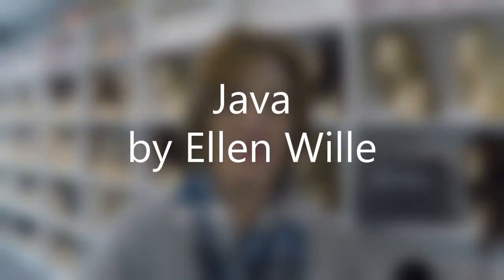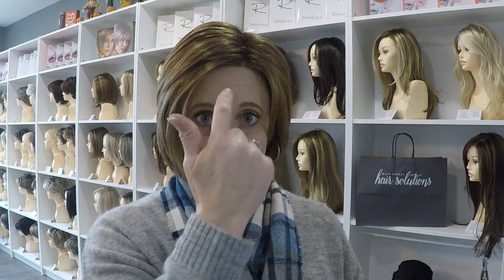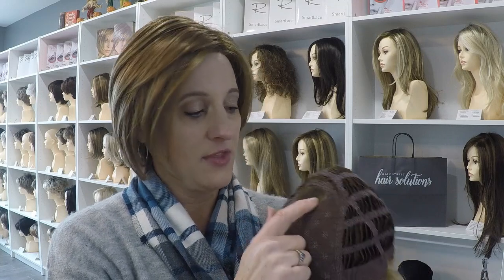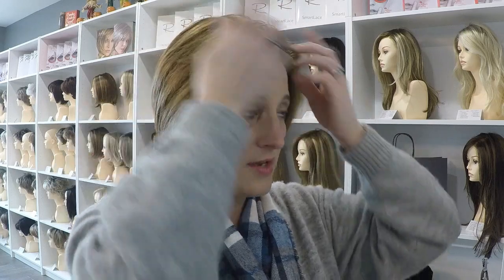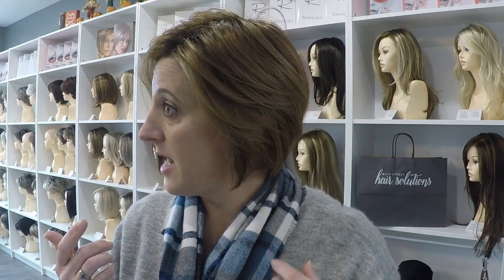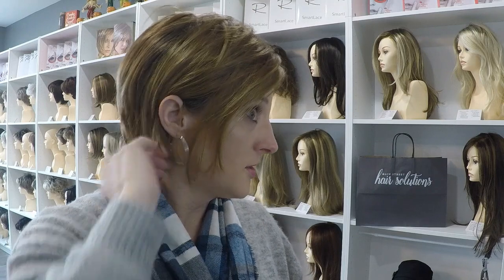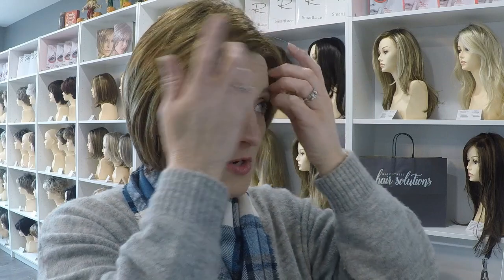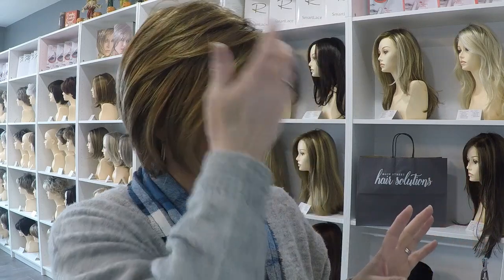WIG REVIEW: Java by Ellen Wille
A review of synthetic wig Java by Ellen Wille in color cinnamon rooted.